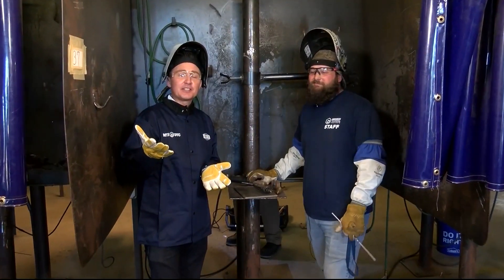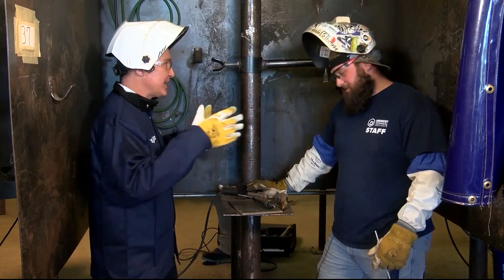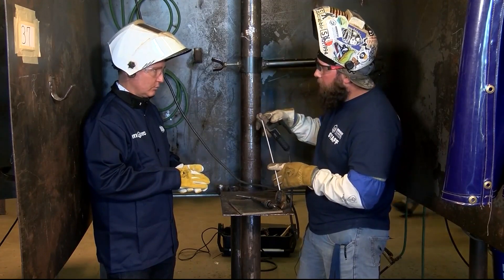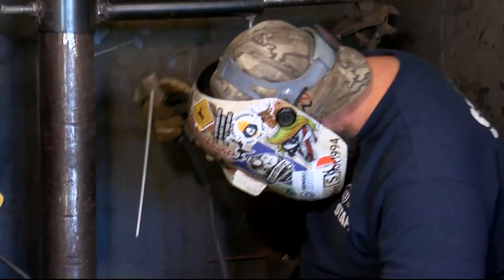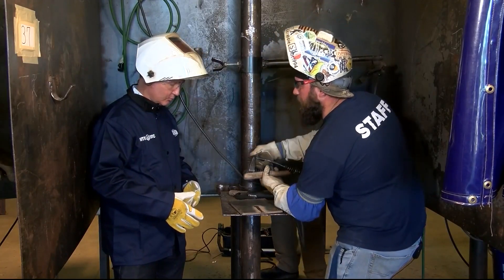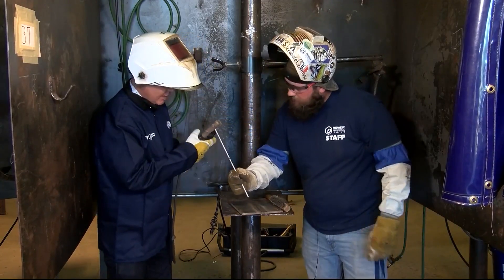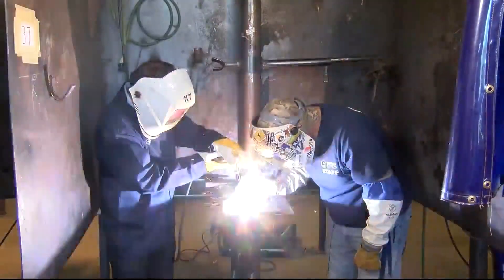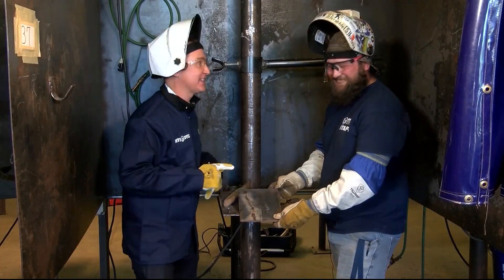Sponsored content: Jeremy learns to weld at MTI